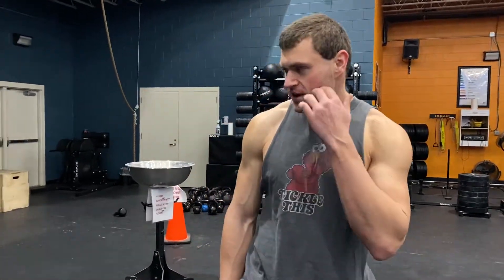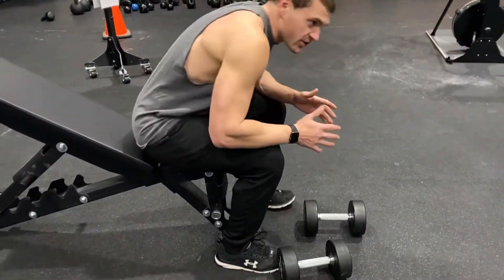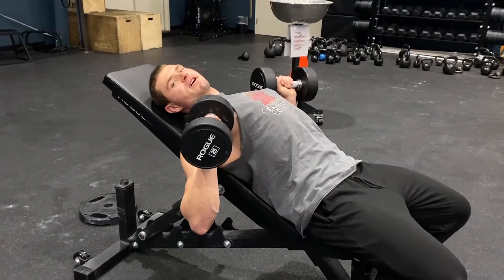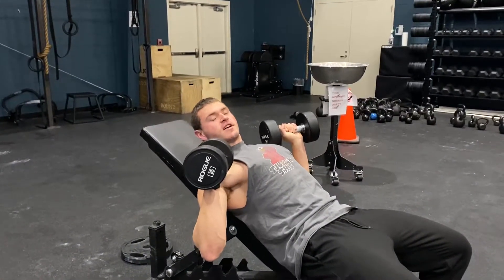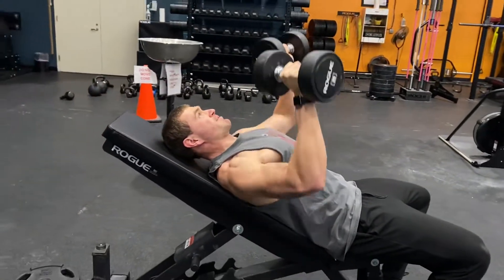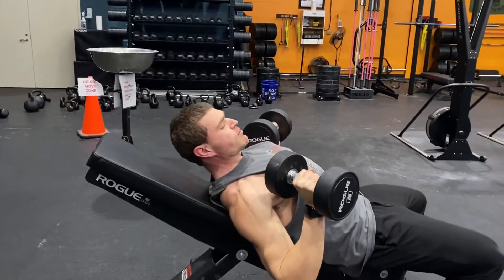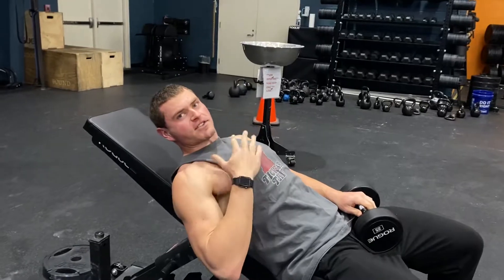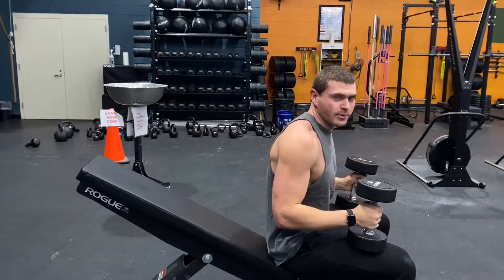Low Incline Dumbbell Bench